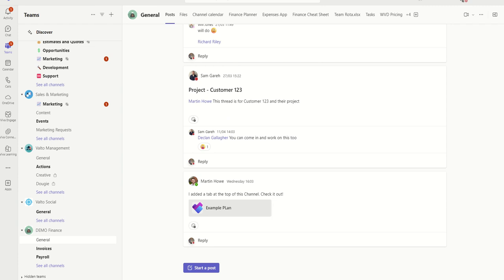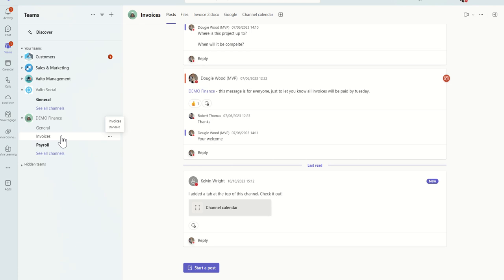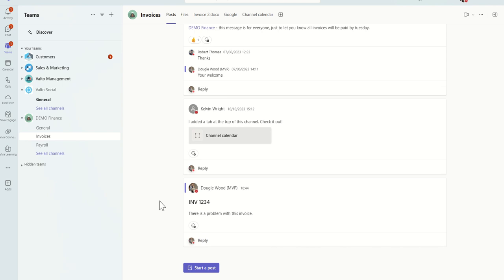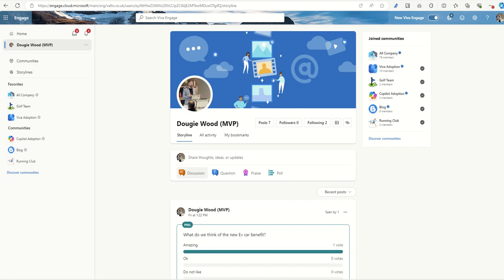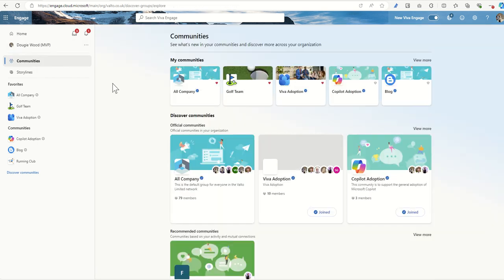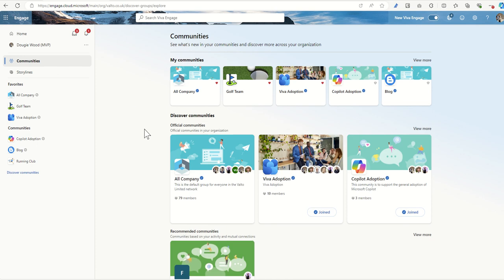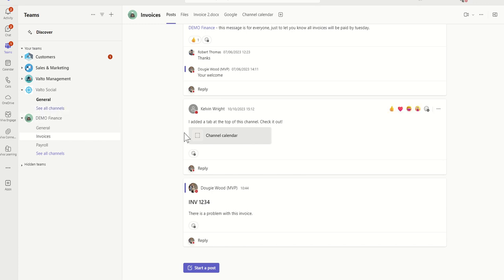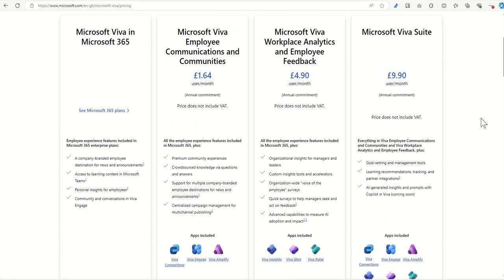VIVA Engage vs Microsoft Teams Which is BETTER for Employees?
Find out when to use each product with this video "VIVA Engage vs Microsoft Teams Which is BETTER for Employees?"

In today’s video, we dive deep into two of Microsoft’s most powerful platforms: Microsoft Teams and Microsoft Viva Engage. While both are designed to enhance workplace productivity and collaboration, they serve very different purposes. If you're unsure when to use Microsoft Viva versus Teams, or how these tools can complement each other, this video is for you!

First, we break down the primary focus of each platform. Microsoft Viva is all about employee engagement, well-being, and development, whereas Microsoft Teams is geared toward communication and real-time collaboration. Understanding these distinct goals is crucial to utilizing both platforms effectively. We’ll also cover how to meet Microsoft Viva Engage and what makes it essential for employee engagement.

Next, we explore the core components of Microsoft Viva and Teams. We look at how Viva includes modules like Microsoft Viva Learning, Viva Insights, and Viva Connections, all designed to enhance the employee experience. On the other hand, Microsoft Teams offers powerful tools like chats, channels, video conferencing, and seamless file sharing for day-to-day teamwork.

Who are these platforms designed for? That’s the next question we tackle. Microsoft 365 Viva Engage is especially valuable for HR professionals, leaders, and employees who prioritize well-being and development. Teams, however, is for anyone looking to improve communication, project management, and collaboration on a daily basis. We also explain what is Microsoft Viva and how it fits into the broader Microsoft 365 ecosystem.

We also talk about integration! Microsoft Teams Viva Engage integrates smoothly with Teams and SharePoint to deliver its employee experience tools, while Teams seamlessly integrates with the entire Microsoft 365 suite to offer powerful collaboration features. You’ll learn how to use Microsoft Viva to enhance your team’s productivity and well-being.

Next, we compare collaboration versus experience. While Viva Microsoft prioritizes long-term employee experience and organizational well-being, Microsoft Teams is all about immediate teamwork and project execution. We explain why both are essential for a well-rounded workplace strategy, including a look at Microsoft Viva Engage Stories.

Customization is key to any platform, and we show you how both tools allow you to tailor your experience. Whether it’s personalizing learning paths in Microsoft Viva Learning, or creating custom teams and channels in Teams, there’s flexibility to suit your organization’s needs.

Curious about pricing? We discuss the differences between the two. Microsoft Viva offers various add-ons and licensing models depending on which module you want, while Microsoft Teams is typically included in most Microsoft 365 subscriptions, with premium features available at higher tiers. We’ll also explore the relationship between Veeva Engage Microsoft and Microsoft Viva.

Finally, we wrap up with recommendations on when to use each platform. We outline how Microsoft Viva Engage is ideal for fostering a culture of learning and well-being, while Microsoft Teams is your go-to tool for real-time collaboration, meetings, and file sharing. Learn how to use Microsoft Teams and Viva Engage together for maximum productivity.

00:00 Viva Engage vs Microsoft Teams
00:30 What is Microsoft Teams used for?
07:40 What is Microsoft Viva Engage?
15:33 Comparing Viva Engage vs Microsoft Teams
18:36 Licensing
18:43 When to use either products
19:51 Contact Us